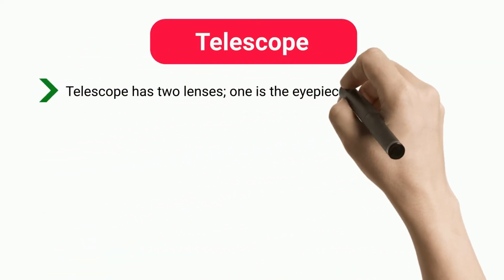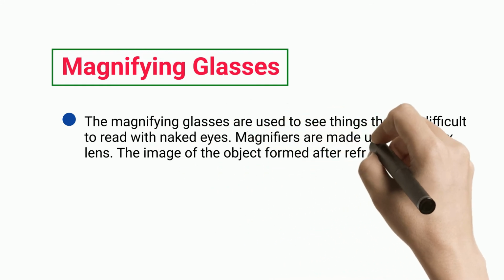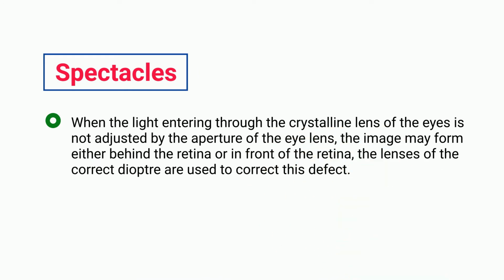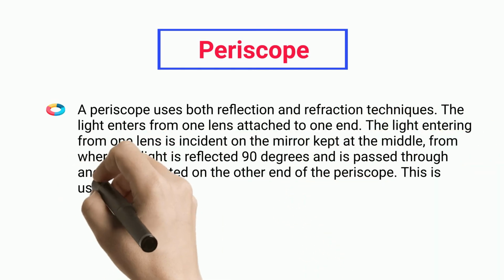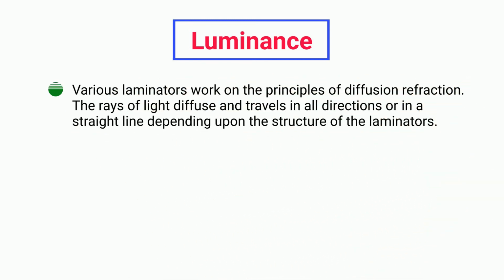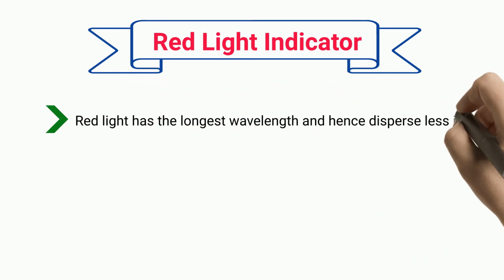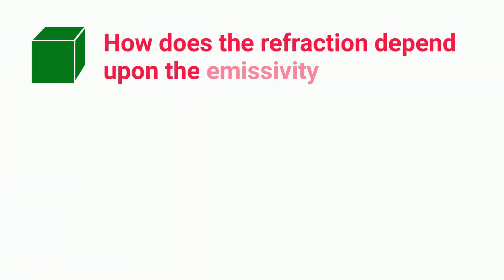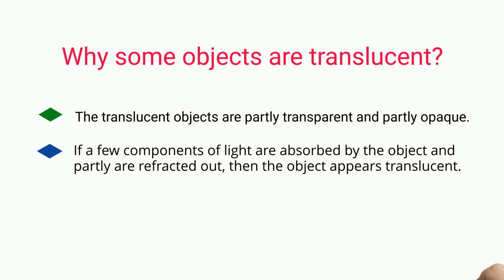16+ Uses Of Refraction: Detailed Analysis